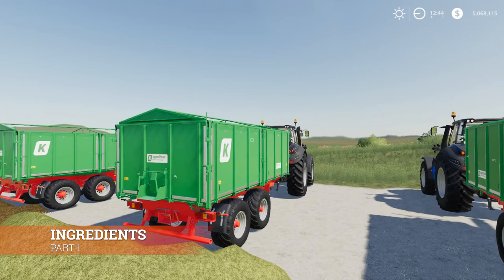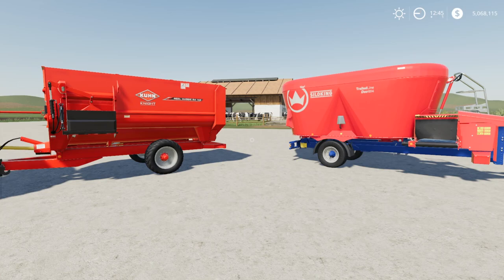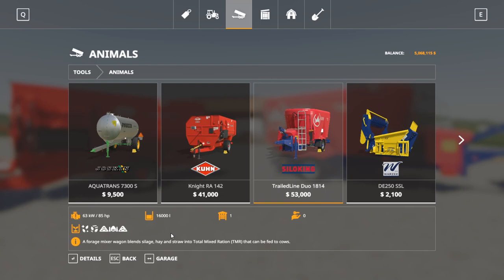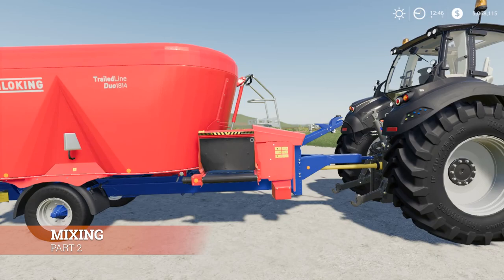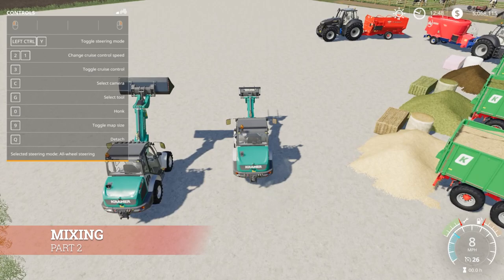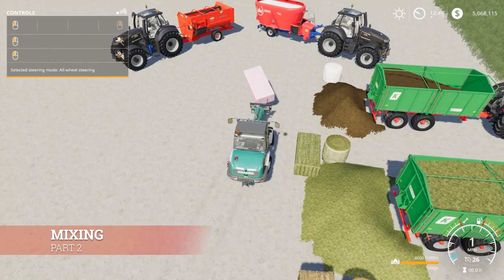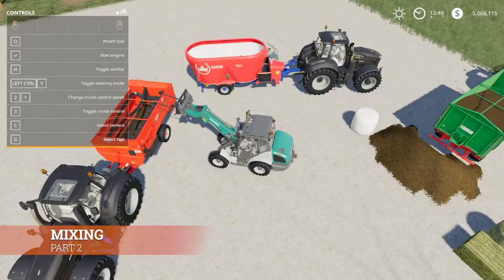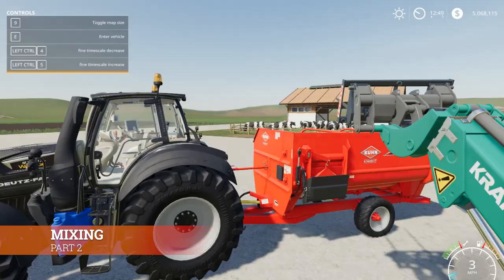How to Make Total Mixed Ration (TMR) in Farming Simulator 19!!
Everything you need to know when it comes to making Total Mixed Ration or TMR for your cows in Farming Simulator 19!!

Farmer Cop

Thin Blue Line Coffee
Thin Blue Line K-Cups
Black Rifle Coffee